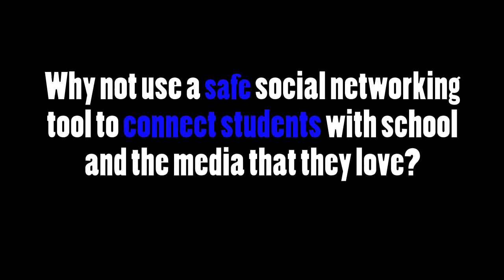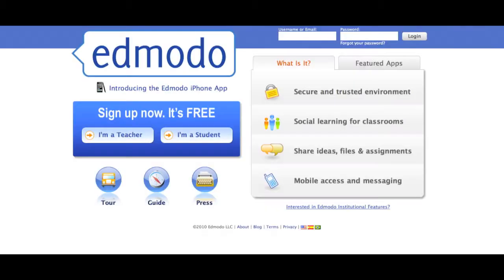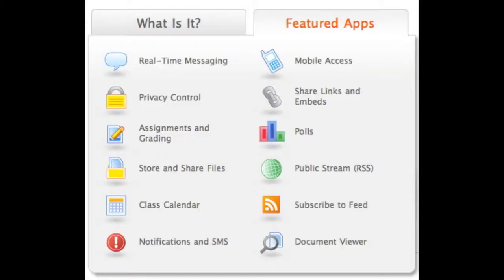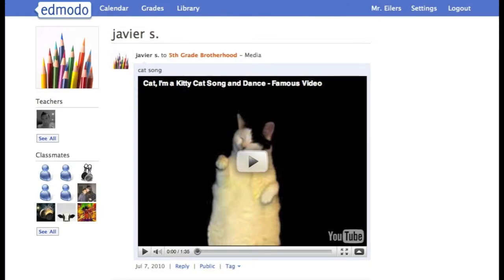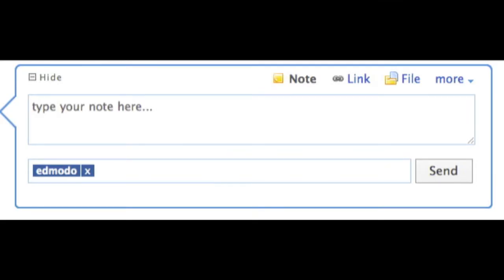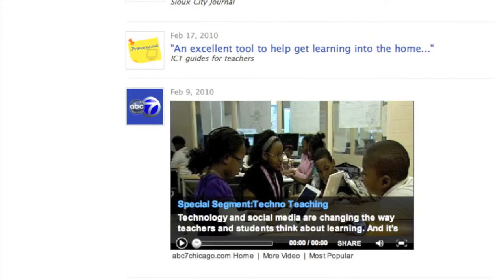iMovie Asset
This is my OMM for Edmodo, but I ended up modifying it for my iMovie asset assignment in the EDE course at Full Sail University.